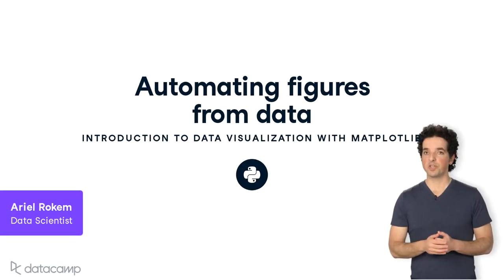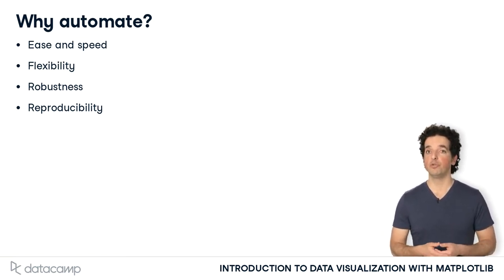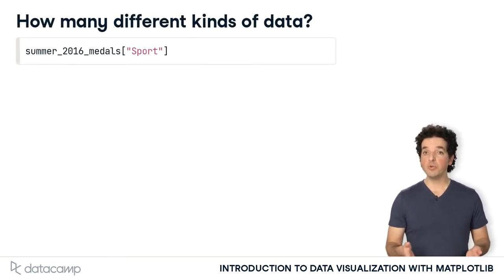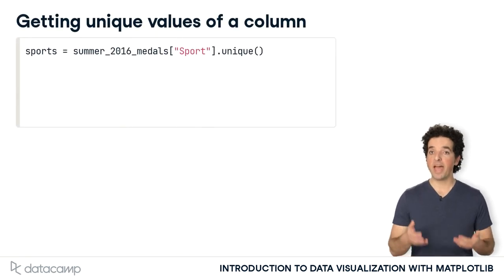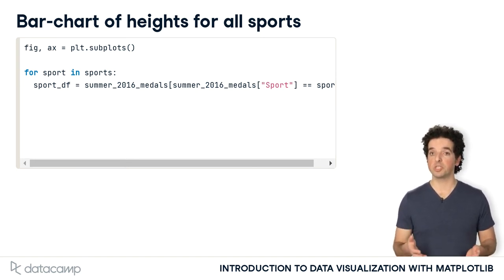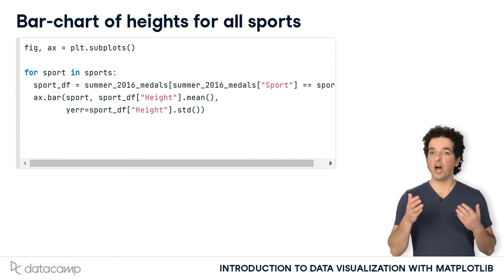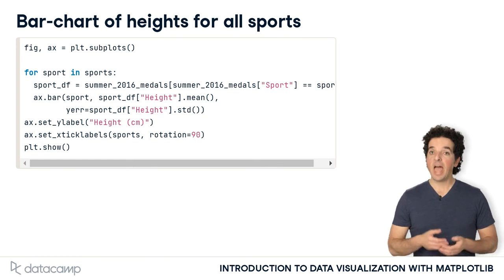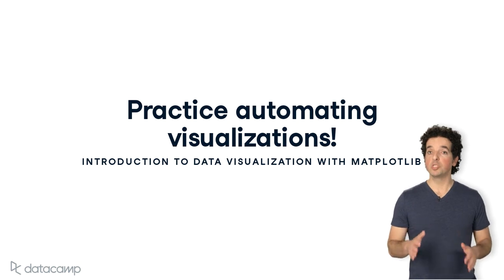Automating Figures from Data | Matplotlib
This chapter shows you how to share your visualizations with others: how to save your figures as files, how to adjust their look and feel, and how to automate their creation based on input data.